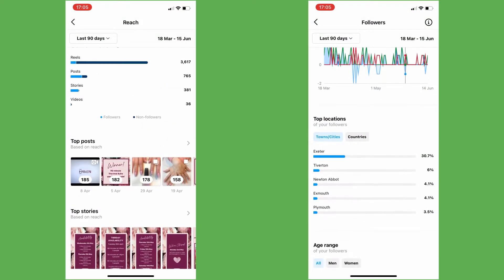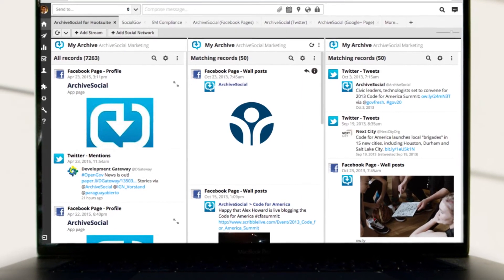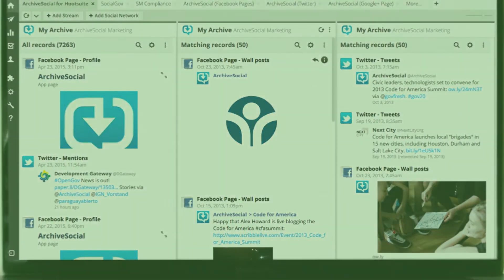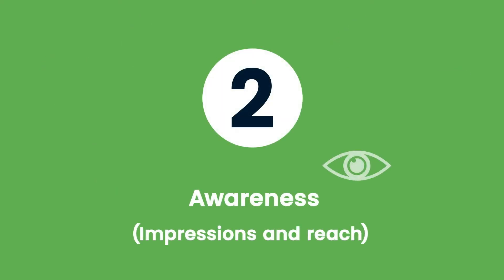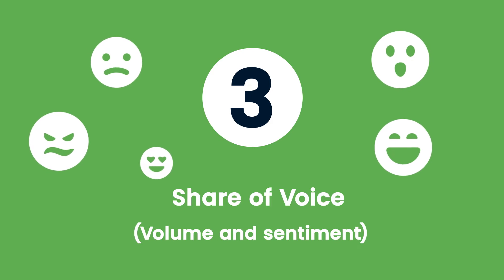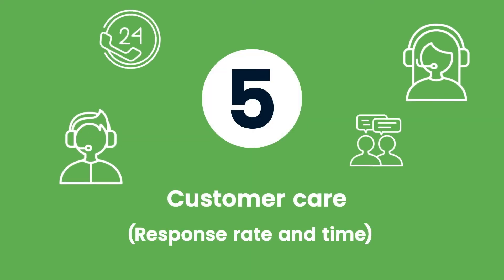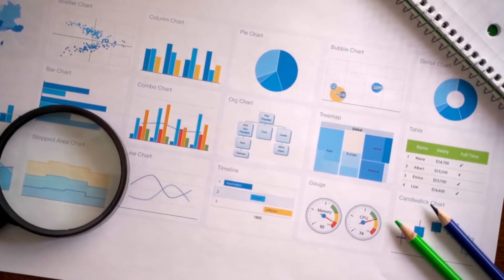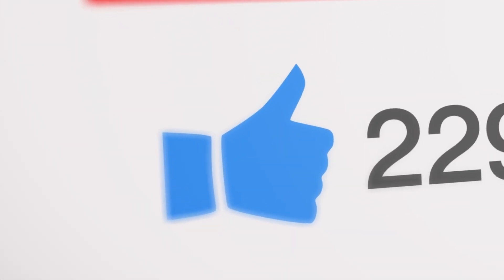How to Track Your Social Media Channel Performance by the Digital Marketing Hub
Tracking your performance and looking at your data can help you create future content that works. For more marketing resources, register for the Digital Marketing Hub today.